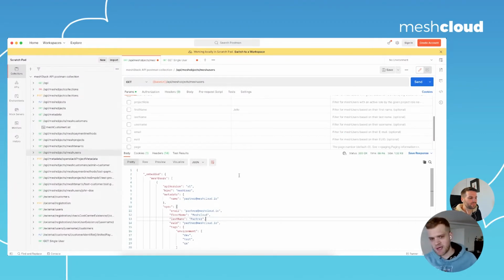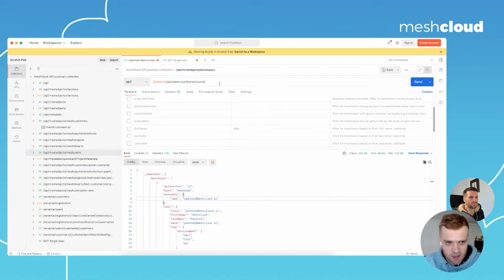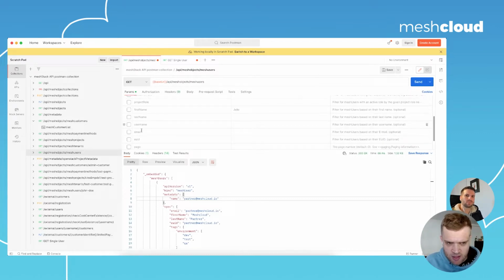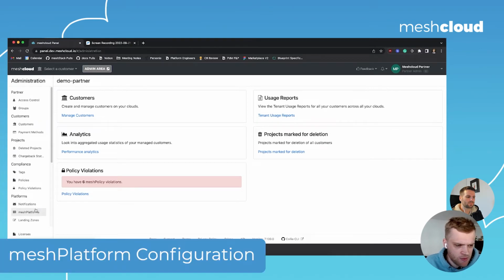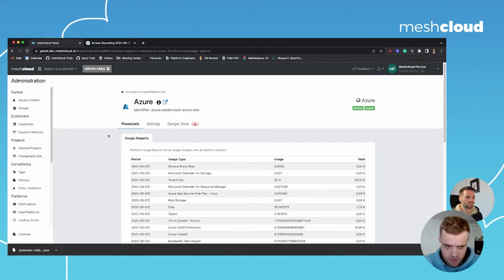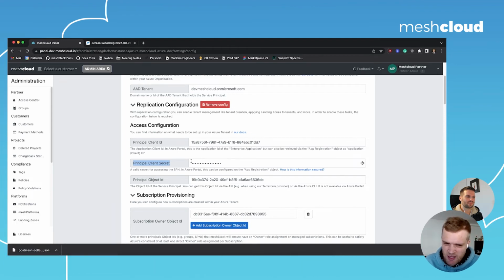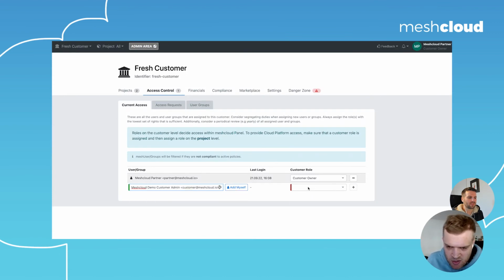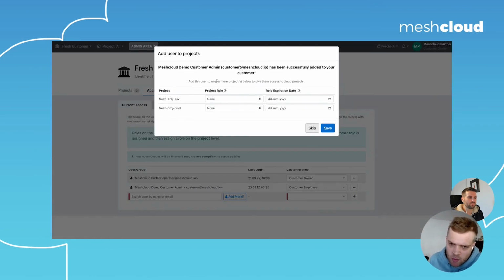Product Update #3: API Quality of Life Improvements, Fixed User Deletion, CO2 Reporting for Google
What's new in meshStack?
That's the question Jelle and Wulf answer in this video. They talk about the changes made to meshcloud's Cloud Foundation Platform and how they make your life as an Enterprise Architect or Platform Engineer easier.

00:00 - Introduction
00:32 - meshUser API QoL Improvements
01:55 - Azure Improvements
03:37 - Bug Fixes (CO2 Reporting)
04:49 - Up next in meshStack
06:01 - Wrap up

🏄‍♀️ **Additional filtering for meshUser API**

When querying for meshUsers in the API, it is now possible to filter on certain attributes such as `name`, `firstname`, `email`, `euid` and more.

This allows VW to automate a part of their complicated IAM setup. Engineers at VW will use the new API to look for the right users and this was very difficult with there.

🗣️ **Retrieve a single meshUser by their username in the API**

It is now possible to retrieve a single meshUser in the API by specifying their username through a new endpoint.

🔑 **Changing Azure principal passwords has a direct effect**

We fixed a bug that prevented the changing of the Azure Service Principal password in the platform configuration to take immediate effect (only a service restart fixed the issue before). When you now change an Azure Service Principal password, the change will be applied immediately.

🐞 **Bug Fixes**

Two fixes for deleting users:
- When deleting a user that still has a customer assignment, the deletion could fail.
- If the user was replicated as part of a deleted CloudFoundry or OpenStack platform configuration.

- The CO2 reports from Google Cloud were not exported anymore. This is now fixed and 2 weeks after finalizing the billing cycle, meshStack will detect and import the CO2 reports.

As always, if you're curious about what exact changes we have done to the product, take a peek into our release notes